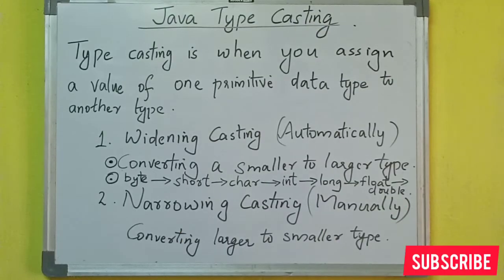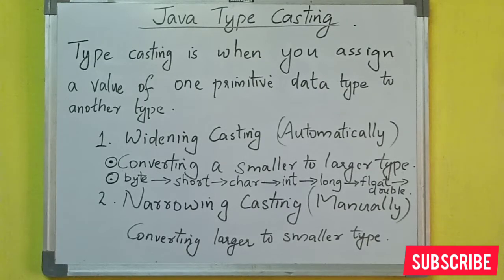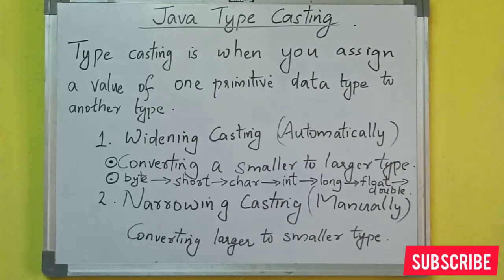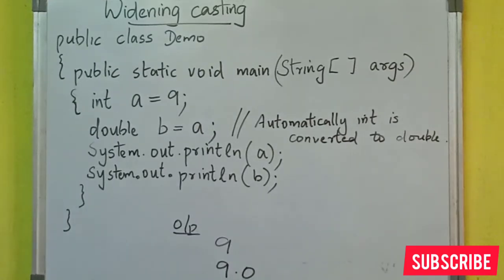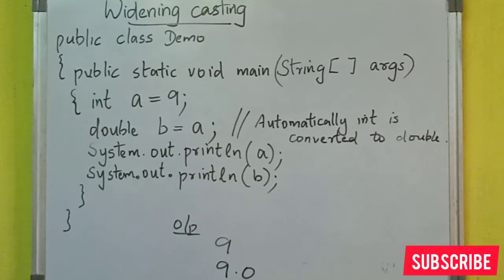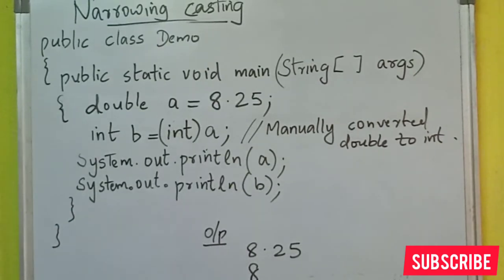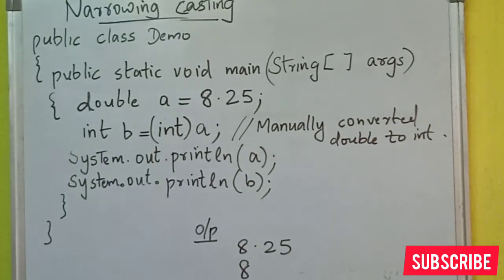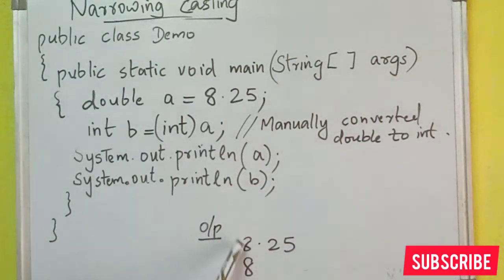JAVA TUTORIAL |PART-10|TYPE CASTING| IN ENGLISH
Type casting
Types of type casting methods